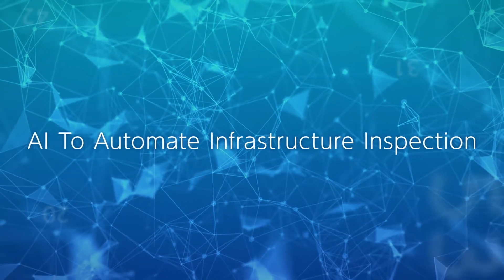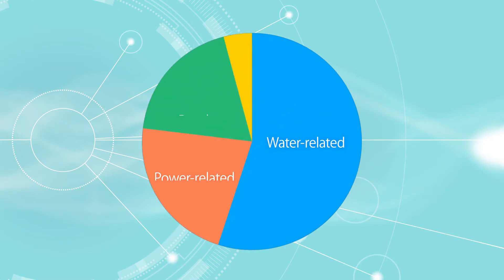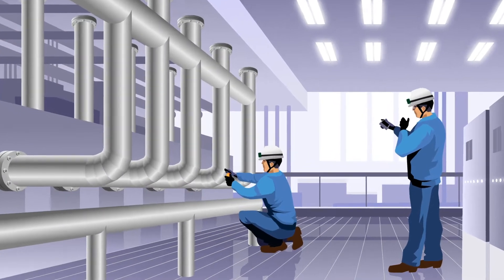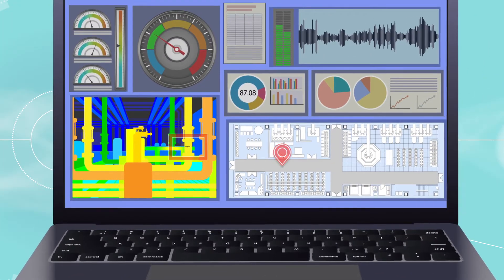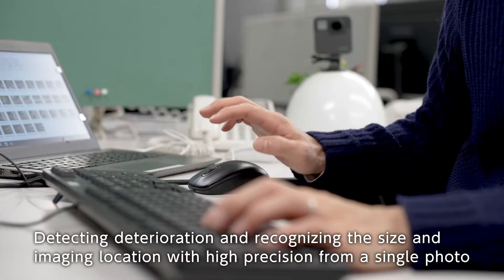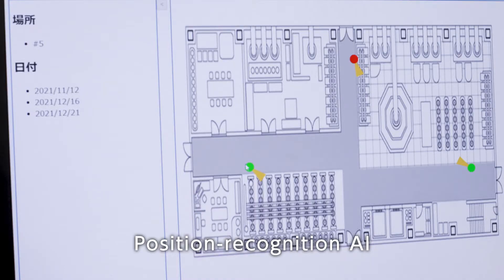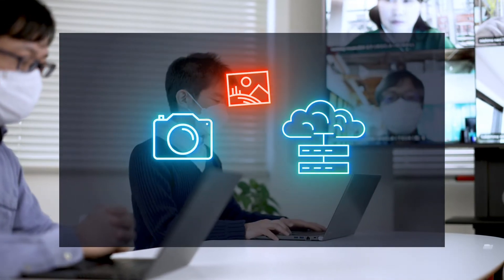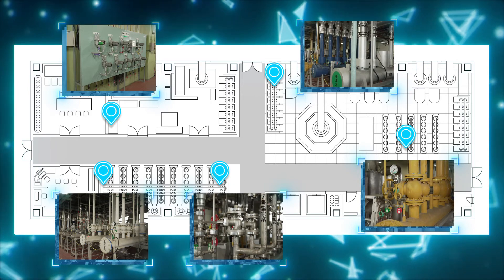【TOSHIBA】AI To Automate Infrastructure Inspection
Detecting the location and size of deterioration from a single photo,「AI To Automate Infrastructure Inspection」This AI will improve the efficiency of infrastructure inspections.